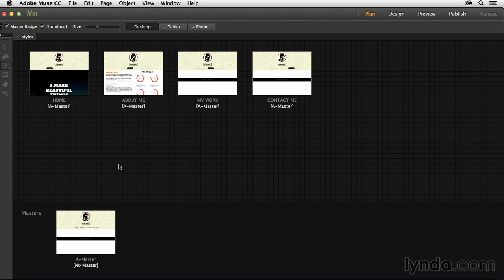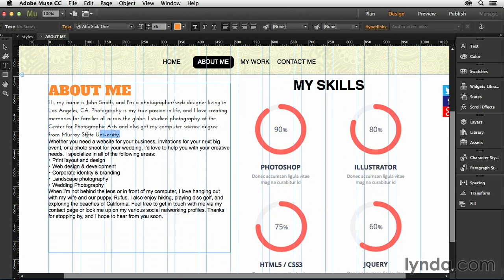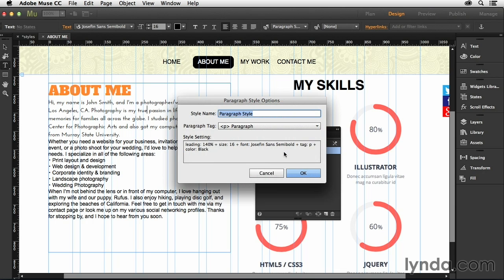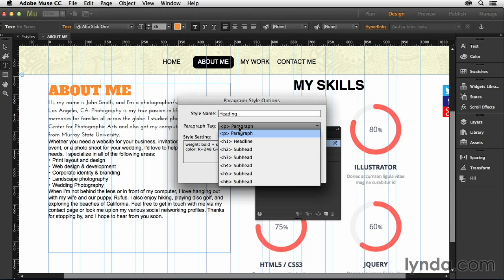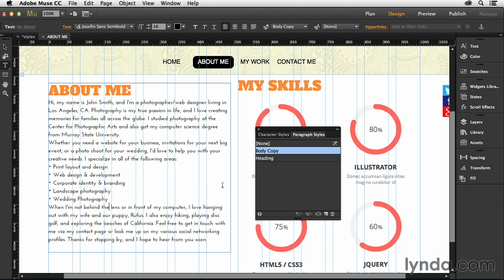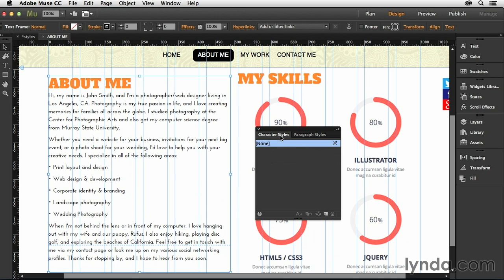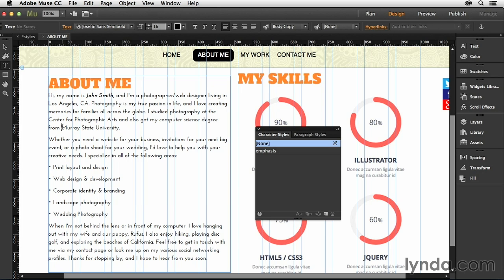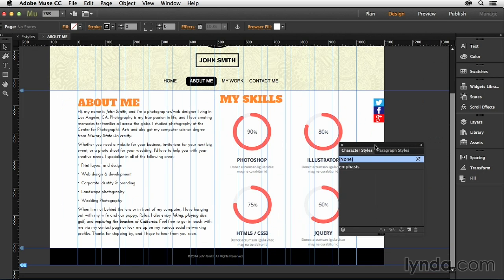Adobe Muse styles